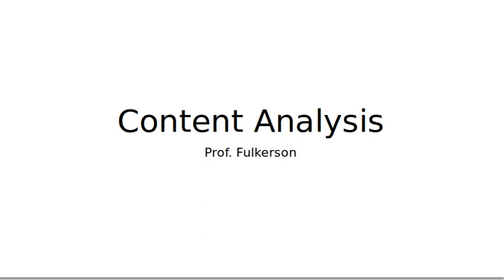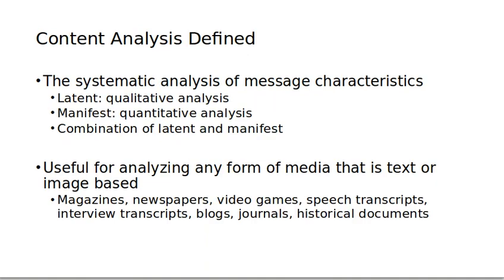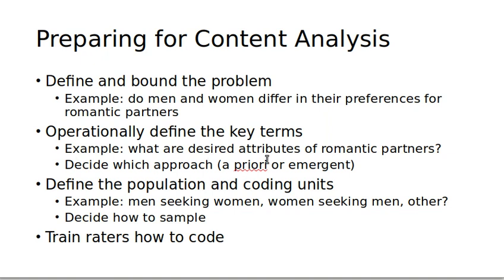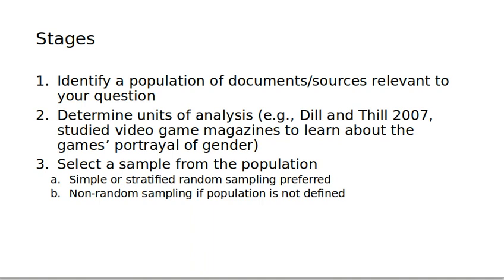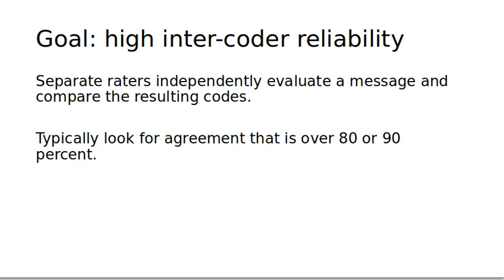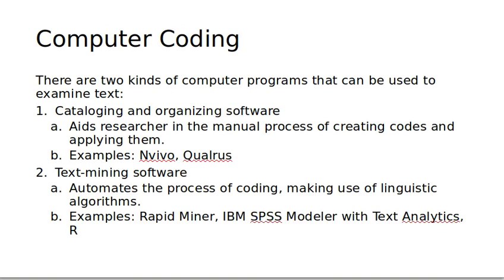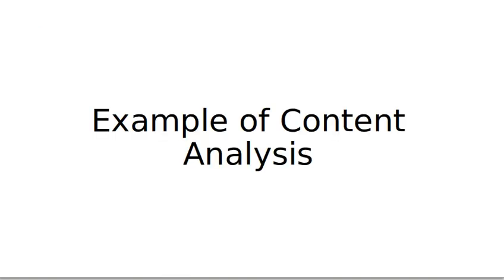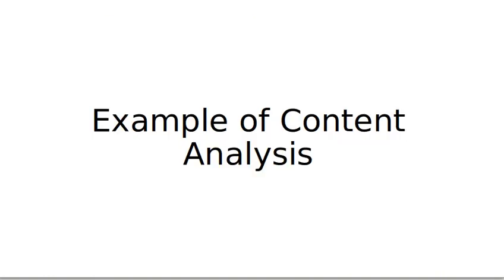Content Analysis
This video discusses the uses of and steps involved with doing content analysis. It examines advantages and disadvantages of this approach. It finishes with an example.